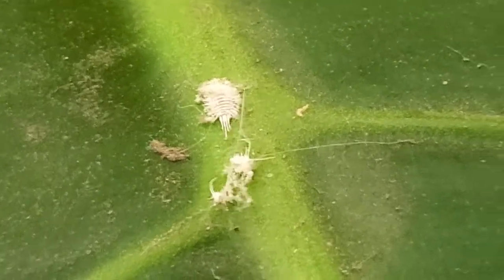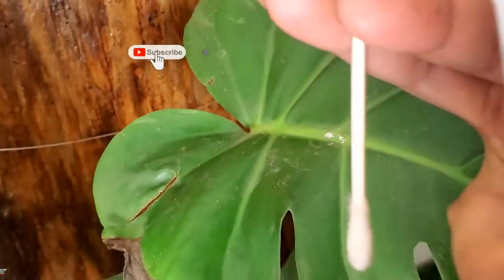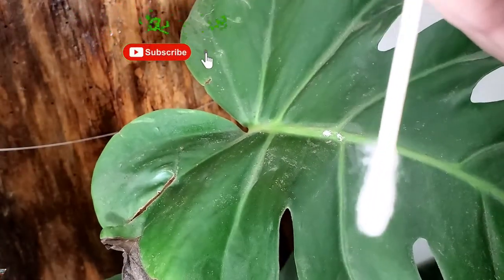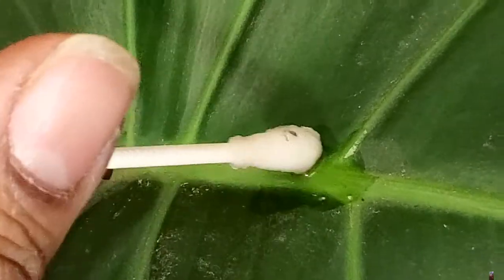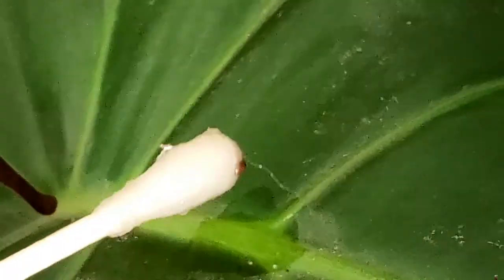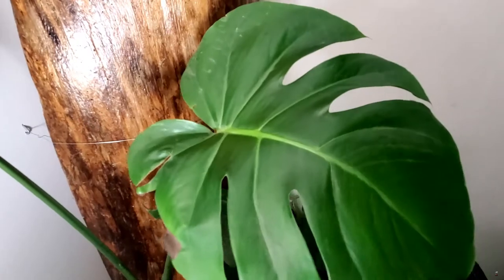Get Rid Of Mealy Bugs Quickly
This is a quick easy and cheap way to get rid of those pesky mealy bugs. They suck the nutrients out of the plant so we must tackle them before they spread . All you will need is isopropyl alcohol and a q-tip. Once you take off the bug, wipe your plant clean preferably with a neem oil dish soap solution or just plain water.